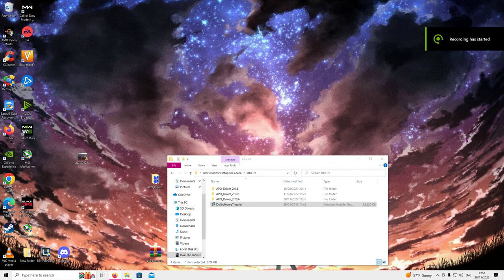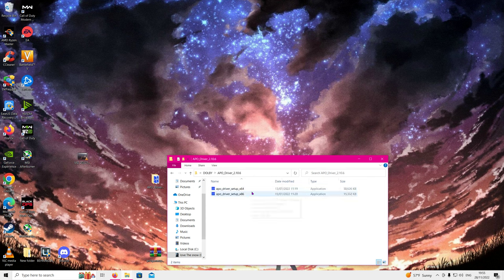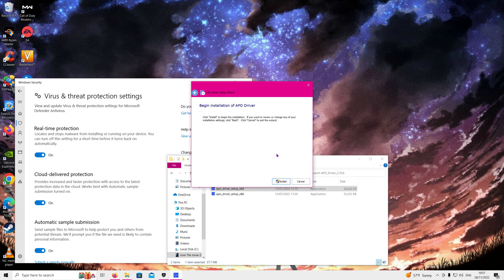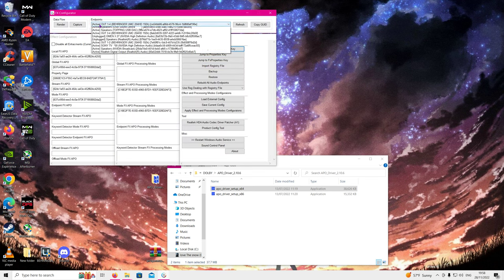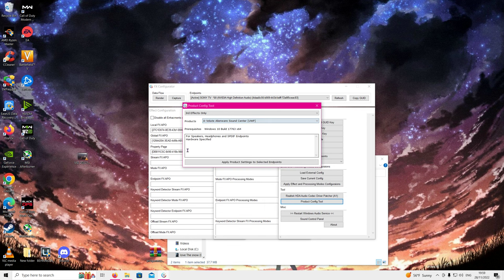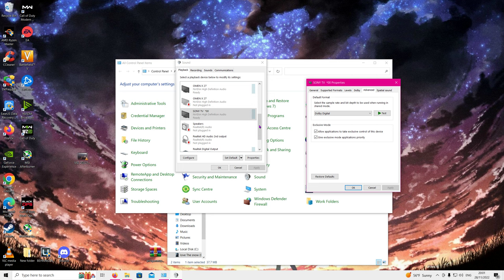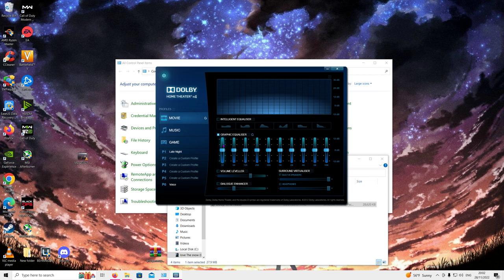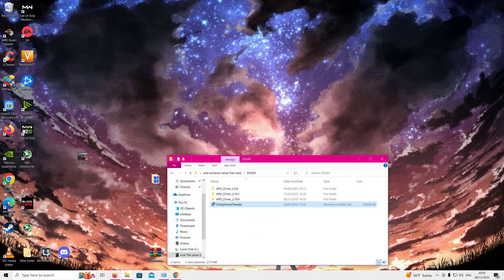How to fix 5.1 surround sound on Windows 10/11 with Dolby digital for your AV receiver updated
if you have a good AVR I personally recommend following this tutorial for high quality uncompressed sound
if not then please continue with this one
2024 updated in this video I'll be showing you how to set up 5.1 surround sound on Windows 10  with Dolby digital
And fix rear speaker channels playing through front speakers and no sub and explain why your surround sound is not working on windows 10/11

if I helped you out  with this video a donation would mean the world to me thank you

I now have a DTS video dts has over all better sound quality how ever it only works over optical

as always my discord love the Rain On hot summer days#6520
dm me anytime or join my server and ping me if you need help or just looking to make friends